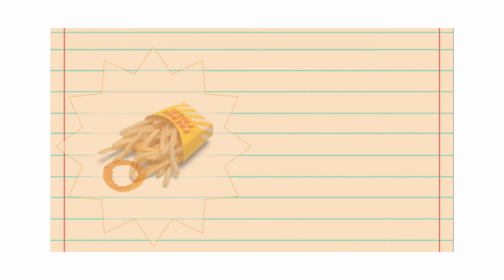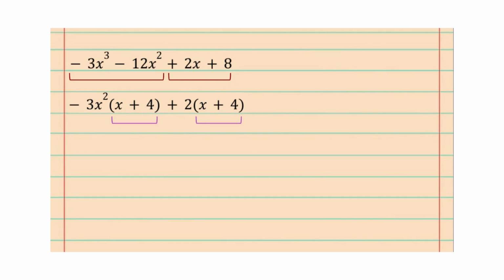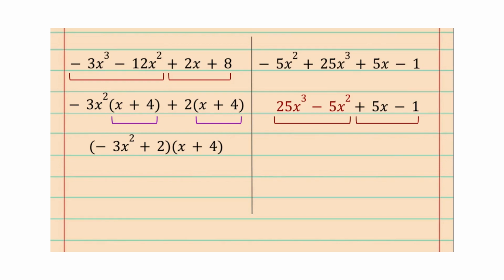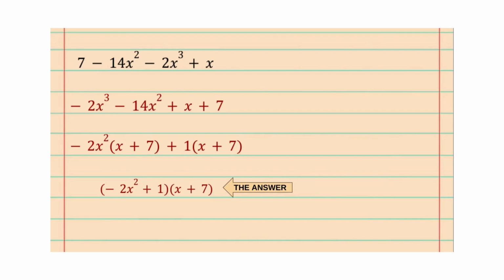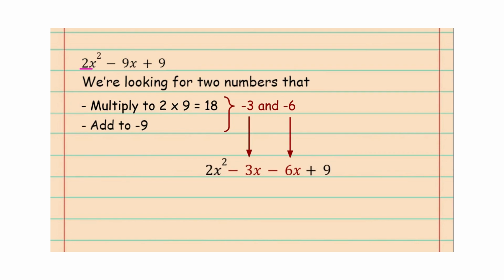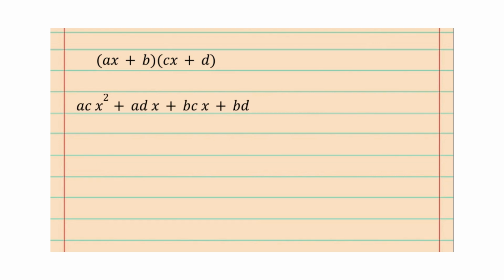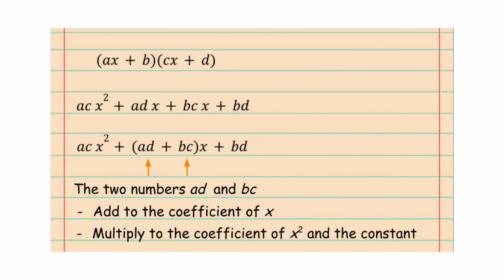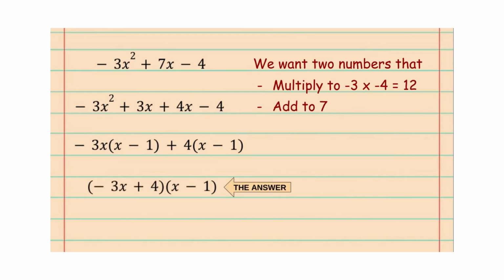Factoring By Grouping and ax^2 + bx + c - The Math Show Skill Drills